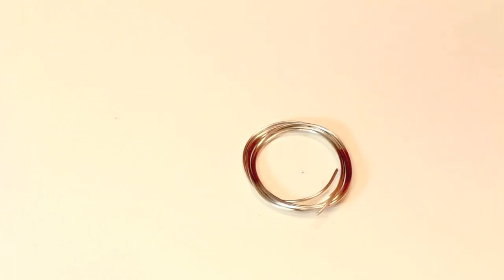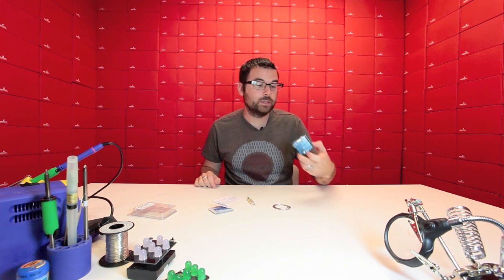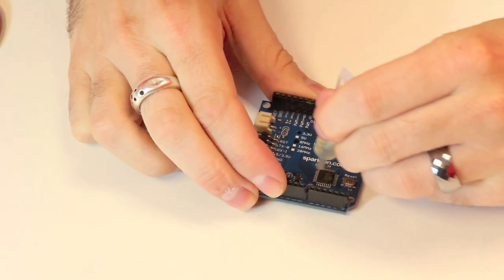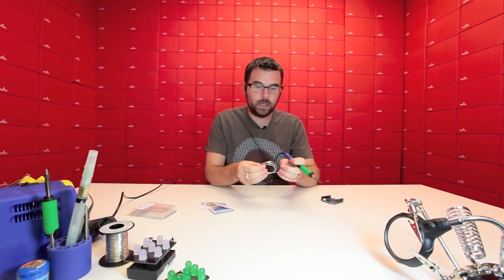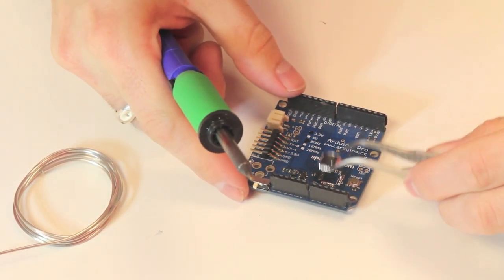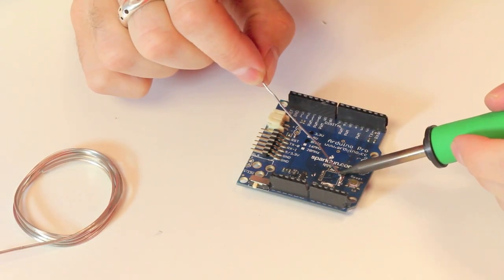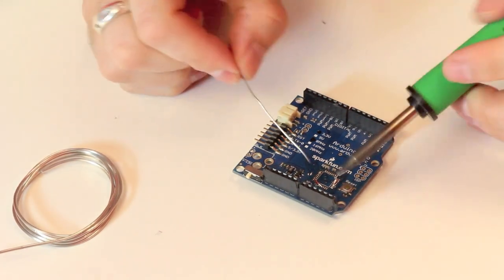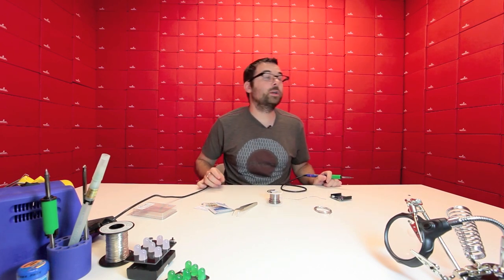SparkFun Chipquick SMD Removal Kit